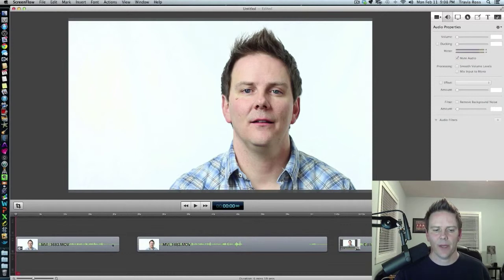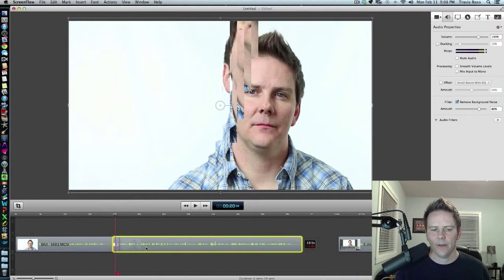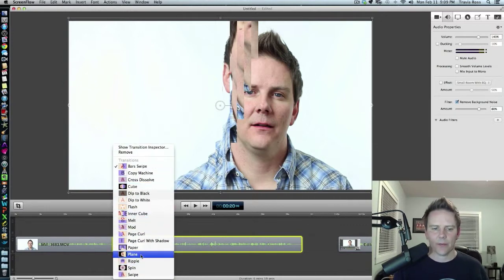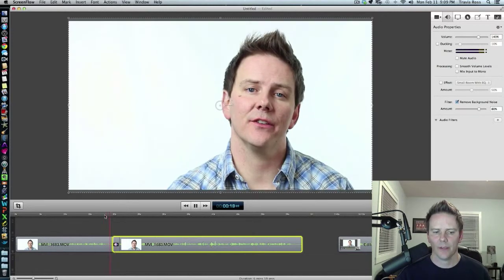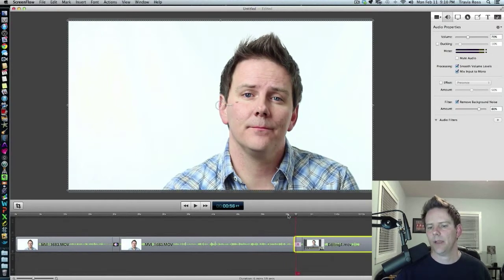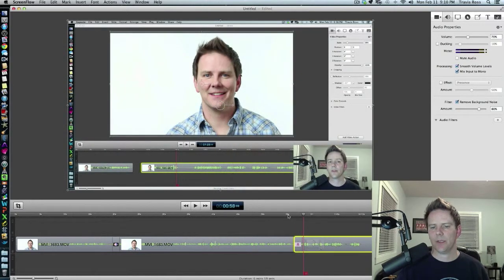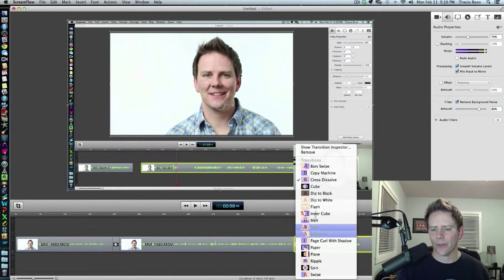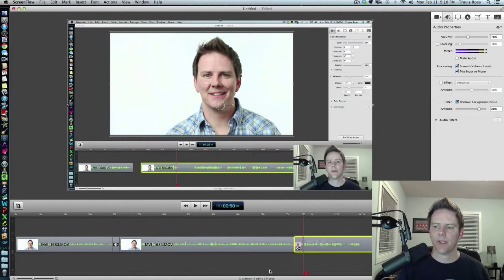YouTube Starter Pack Video 4 - Editing Your Video For YouTube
(notes found at this page)